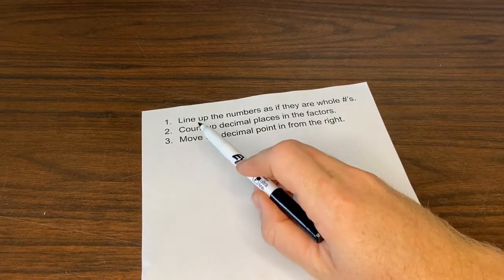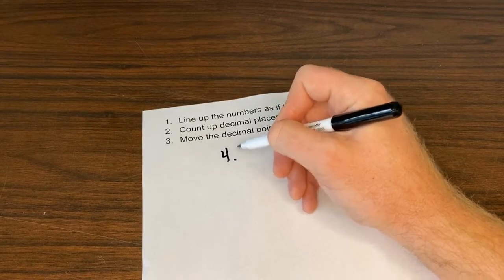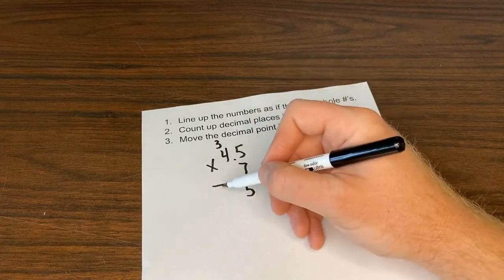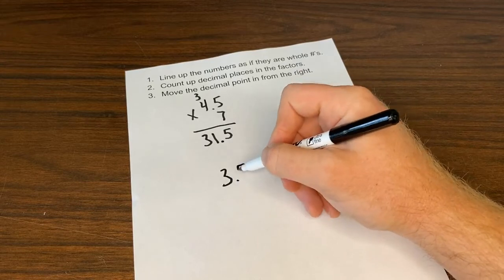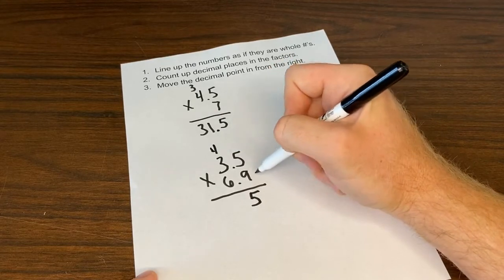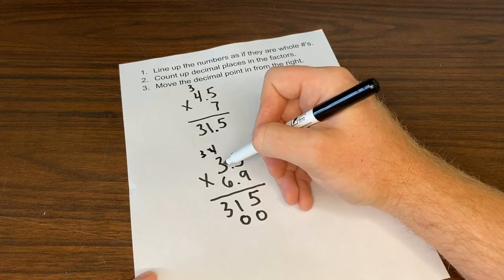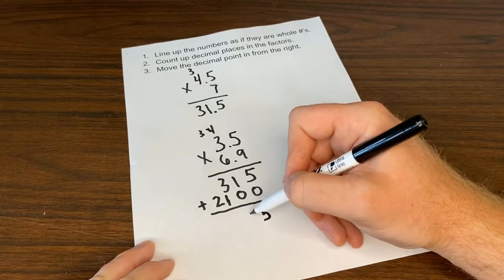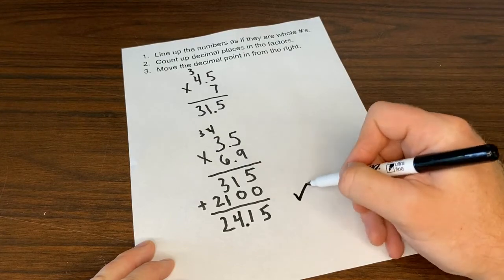Multiplying with Decimals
Watch this video to learn how to multiply with decimals. Great review! Check out my TPT store for self-graded Multiplying with Decimals Google Forms with videos embedded for your students.